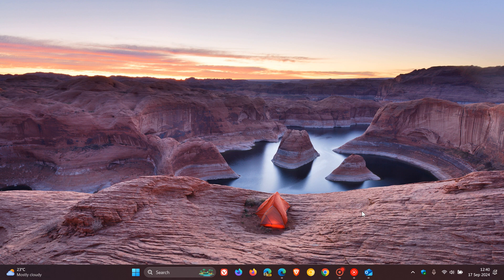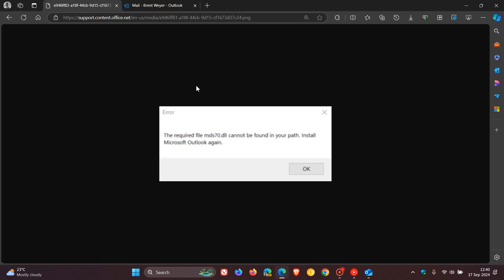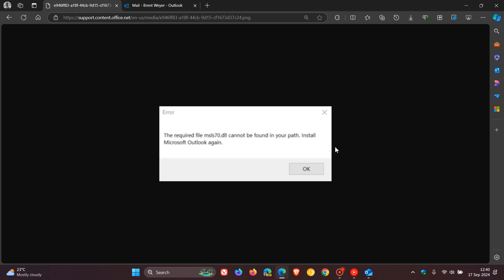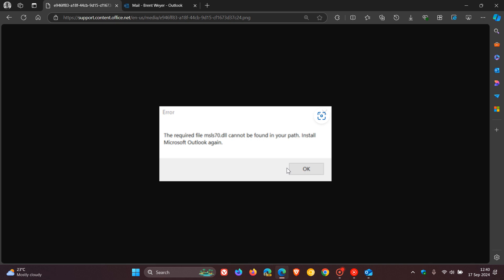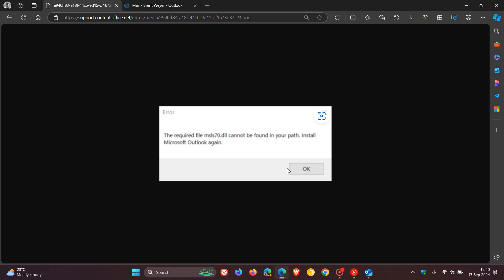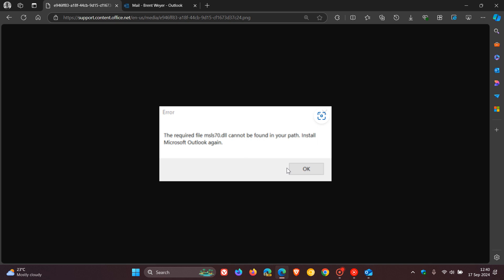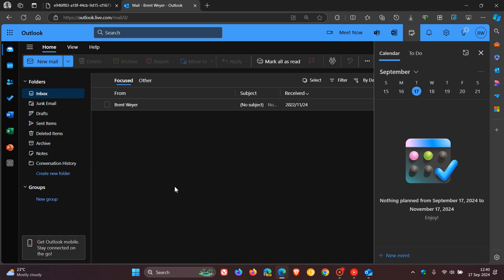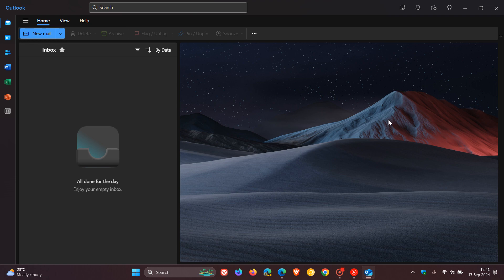Outlook, Word & Office Apps are Causing an "msls70.dll" Error - Microsoft is Investigating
After recent updates you may see the following error: “The required file msls70.dll cannot be found in your path.  Install Microsoft Outlook again.”